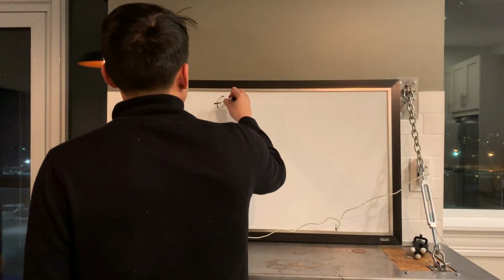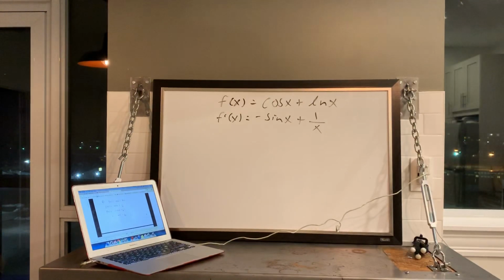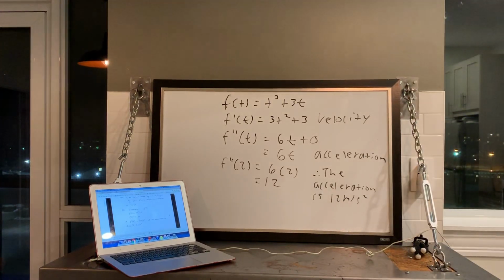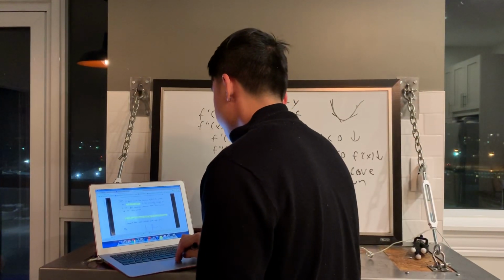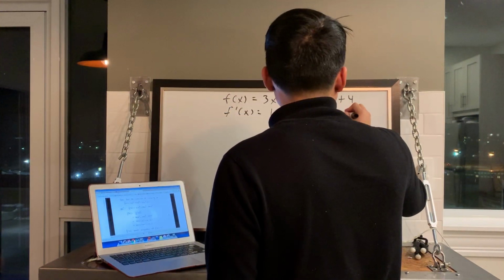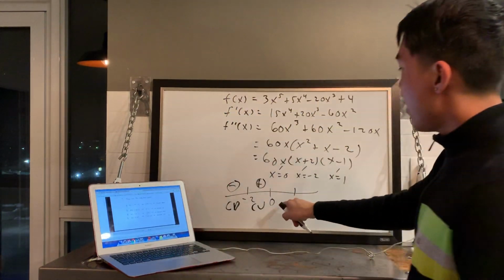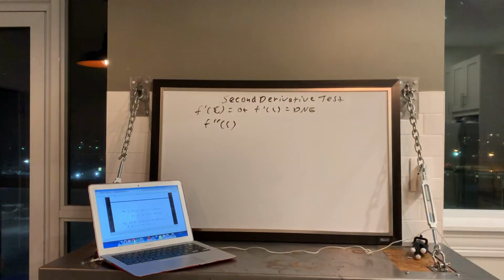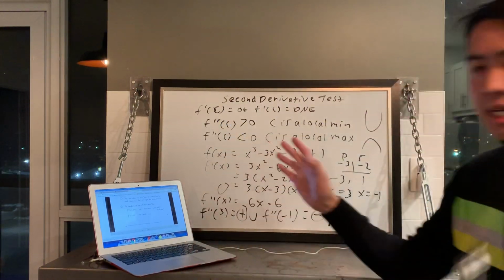Second Derivative Test